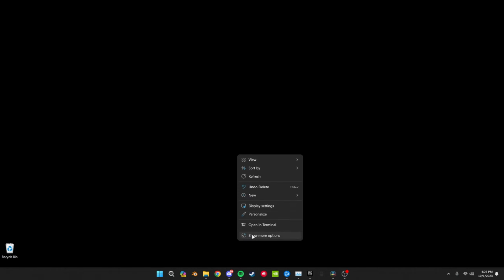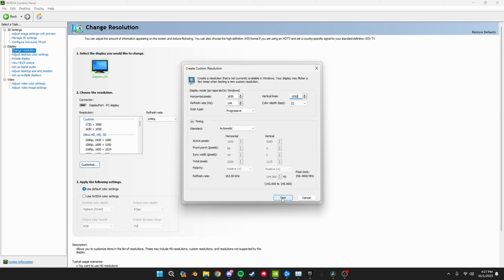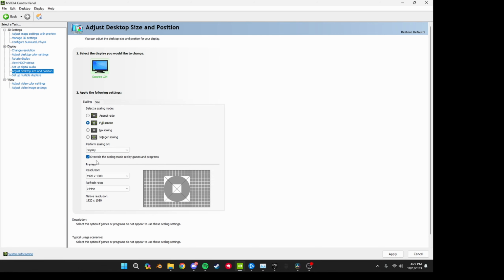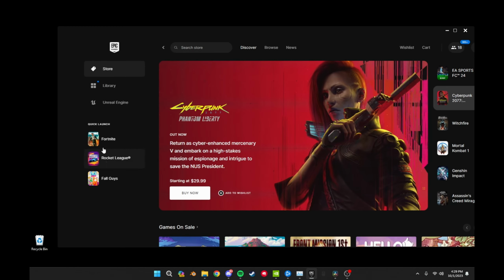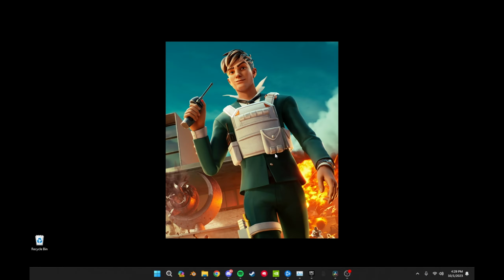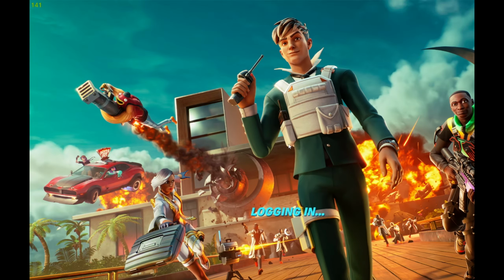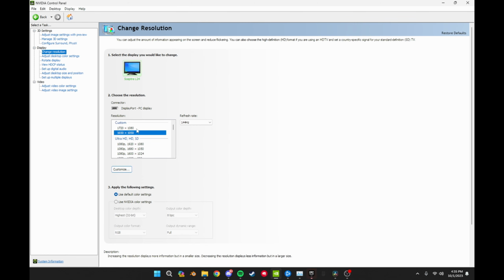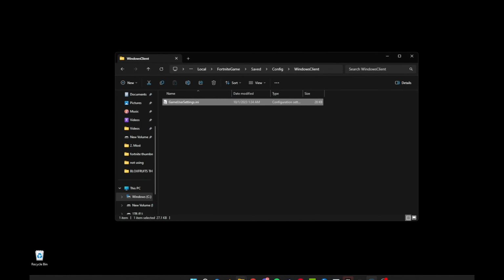How to get Stretched Res [Fortnite]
How to get stretched res easy method

Any questions comment I'll respond to anything